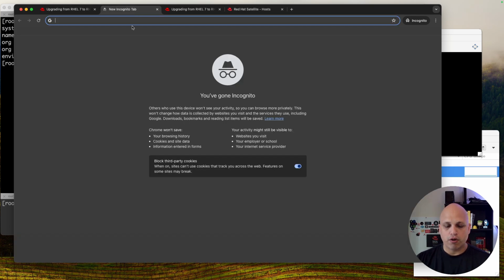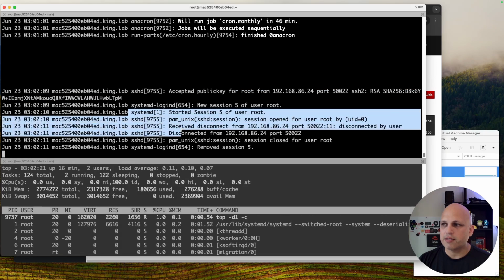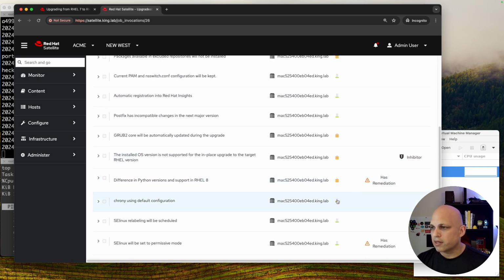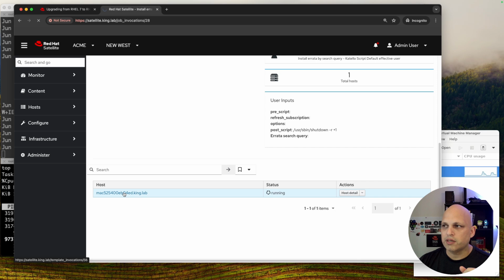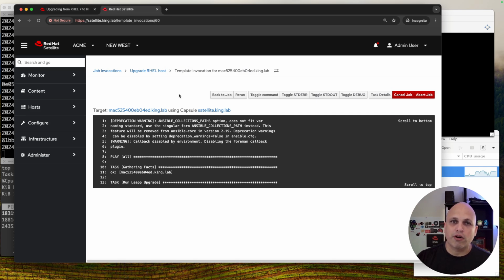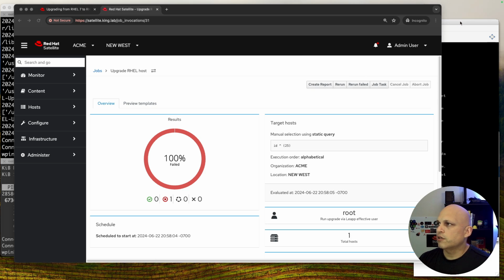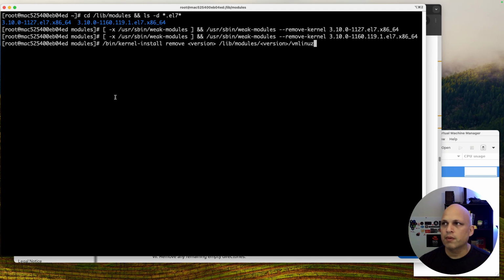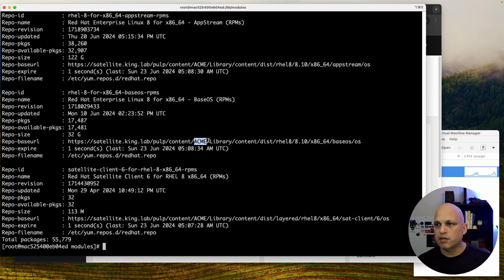Upgrade from RHEL7 to RHEL8 using Satellite webUI | Everything You Should Know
InPlace Upgrade using leapp via Satellite webUI - rhel7 to rhel8

*Chapters*
0:00 - Intro
0:31 - Finding the official InPlace/leapp documentation
3:50 - Content View review and some additional information from Satellite webUI
9:05 - REX - Remote Execution
10:30 - Preupgrade with Leapp via Satellite webUI
13:00 - Installing Leapp on the Content Host via Satellite webUI
19:00 - Check the inhibitors, errors, and everything else to be fixed via Satellite webUI
21:08 - Fixing the inhibitor via Satellite webUI
23:51 - Updating the Content Host via Satellite webUI
31:01 - Preupgrade again, after the machine gets updated
35:05 - Upgrade via Satellite webUI
50:42 - Post section, after proceeding with the InPlace upgrade
1:01:02 - Final check via Satellite webUI
1:01:44 - Bonus Time
1:05:18 - Closing